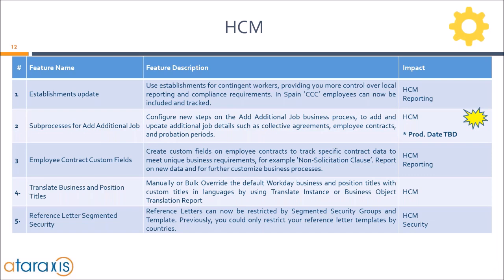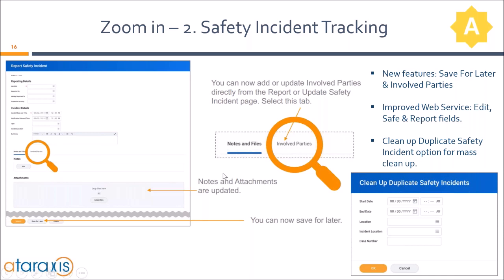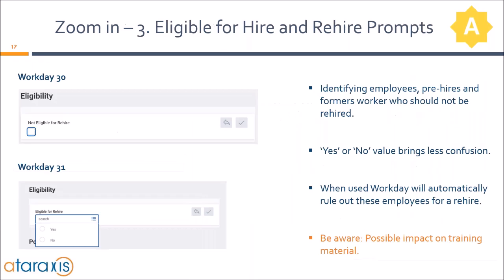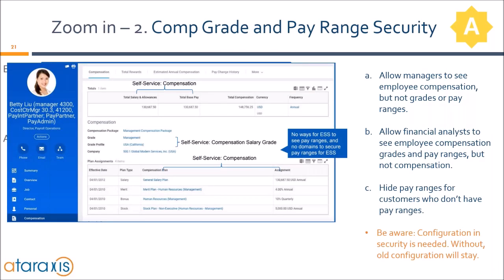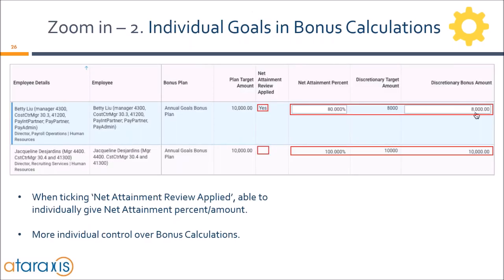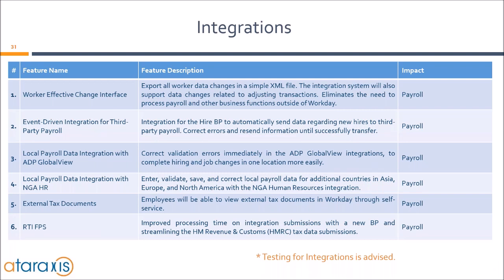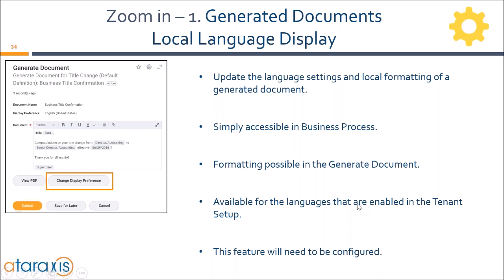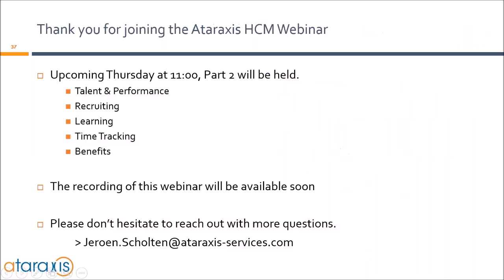[webinar] Workday 31 - Core, Core Compensation, Reporting, Absence... (EN)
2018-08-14 / Workday 31 (Part I)
What's new in Core, Core Compensation, Reporting, Advanced Comp, Absence, Integrations and Cross-Functional(EN)